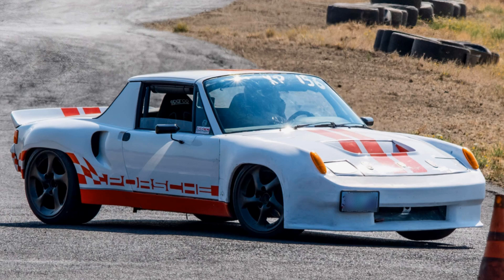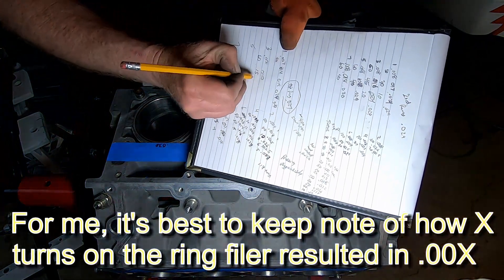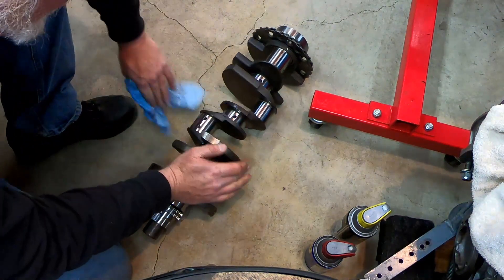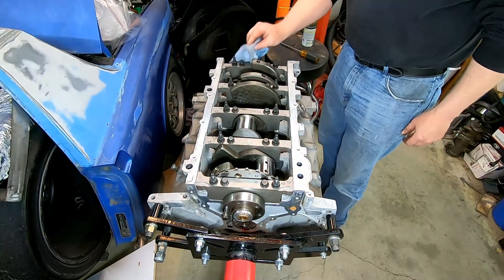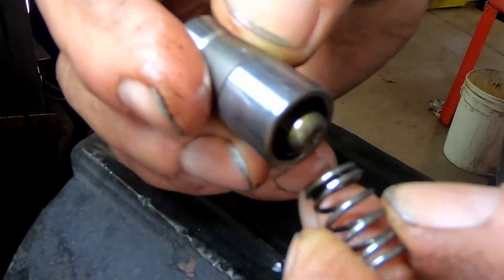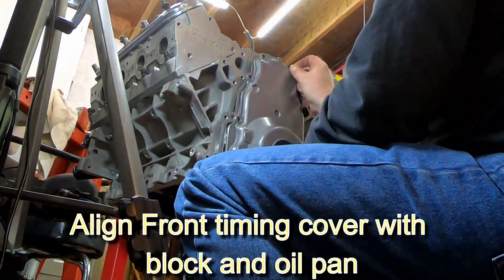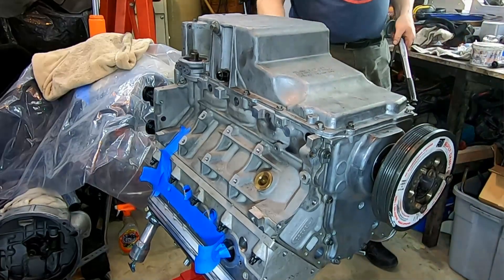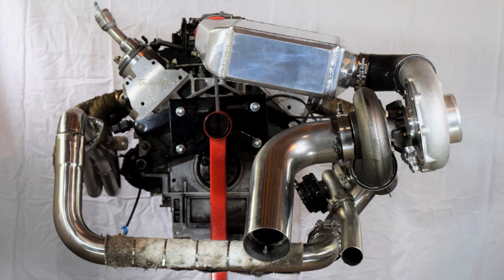LS6 Engine Assembly from a Bare Block to a Long Block -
We added a few items to help it handle the turbo better.

0:00  Intro
0:37  Sanity Checks - is it right?
1:10  Gap the Rings
3:42  Install Rings on Pistons
4:54  Clean and Prep
5:42  Installing Cam
6:20  Install Crank
6:43  Plastiguage Main Journals
7:22  Install and Torque Mains
8:00  Install Dished Forged Pistons from DSS Racing found on Summit.
8:50  Plastiguage Rod Journals
9:10  Timing chain installed R4
10:12  Turn Hydraulic Lifter into a Solid (LS7 Lifters)
11:00  Piston to Valve Clearance using Clay
12:00 Center the Oil Pump gear in the housing
12:55  Align Front Cover
13:43  Align Rear Cover
13:53  Helicoil Oil Pan threads
14:30  Oil Pan install
15:15  Trick Flow Heads Install
16:14  Valley Cover
16:26  Helicoil Rocker Threads
17:09  Valve Train T&D Shaft Rockers
17:34  Photo Shoot Engine and Turbo Setup on Stand
18:20    Bonus Autocross Footage